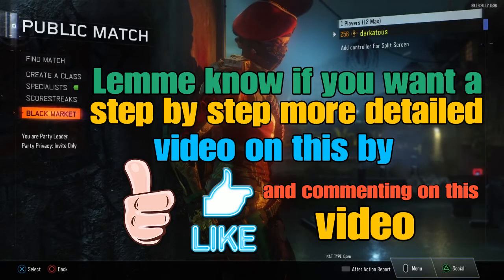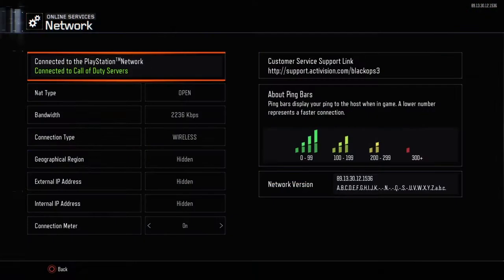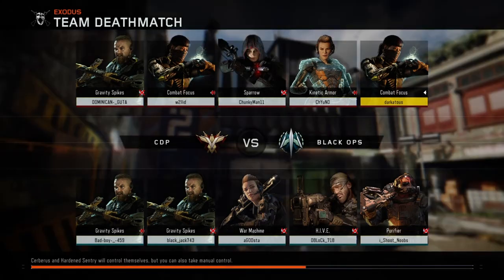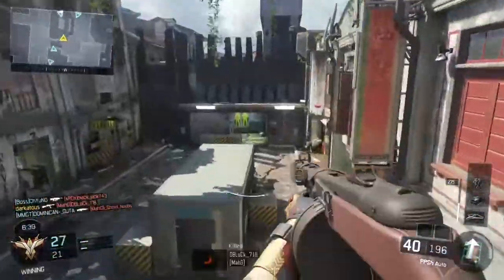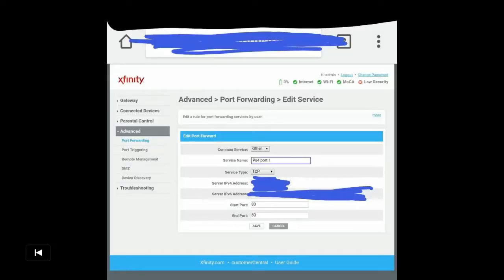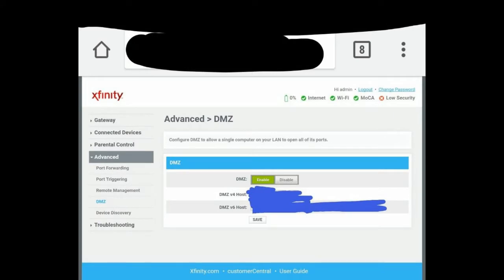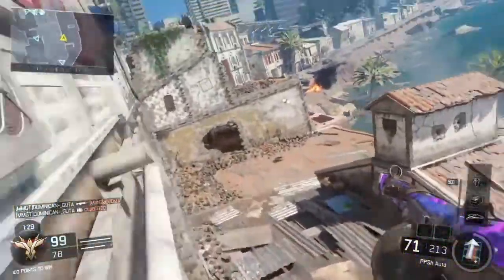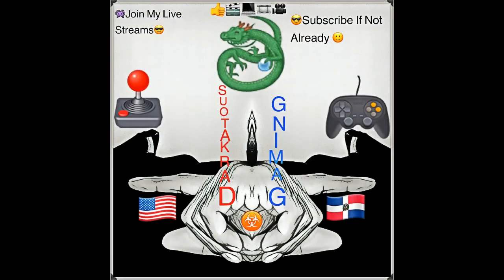How To Fix NAT Type On PS4 & Make Your Internet Better! (DMZ On PS4)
Having trouble getting PlayStation Plus Cards for the year? Click this link for easy digital code purchase

Want to buy PlayStation store currency but don't want to link your card or want just digital codes? Click on these links depending on your price spending-
$10 PSN Card Digital Code
$25 PSN Card w/ Genshin Impact Bonus Digital Code
$25 PSN Card Digital Code
$50 PSN Card Ditigal Code
$60 PSN Card Digital Code
$75 PSN Card Digital Code
$100 PSN Card Digital Code

Step 1. Login your Router by going to your internet browser (works on phones too) and if you dont know how to login google your router and internet provider's name alongside how to login like this "how to login to router ___"(routers name or/and wifi provider).

Step 2. Go to advanced option and you should find a settings called "Port Fowarding" and another called "DMZ" . If those settings aren't in advanced, find them around it should be there for the most part.

Step 3. Now what you are trying to do is set up dmz on the ps4 but for the dmz v6 host, you normally wont find what it is for your ps4 in settings, system, system information like you would find the dmz v4 host which is your ps4 IP address. To find this i found its easier to go to Port Fowarding and turn it on then press or click on "Add port" or something along that line.

Step 4. There should be a button or option that you click/press and pops up all the devices and their IP addresses for you to pick which device and what port you want to open it up to. To make sure you pick the correct device aka the ps4 take a picture or right down the ps4 IP address and make sure the device you pick matches with the IP address of your ps4 because that is the ps4.

Step 5. Now that you done that as i displayed on the video it shows your ps4's "Servers IPv4 Address" & "Servers IPv6 Address" and what you gotta do now is screenshot or right down those IP addresses.

Step 6. Go to DMZ settings in your routers after you turn off "Port Fowarding" and cancel option too. with the information you got off the port fowarding all you do now is plug that information aka IPv4 address goes in the DMZ v4 Host and IPv6 Address goes in the DMZ v6 Host.

Step 7. After you successfully saved the dmz settings and it doesnt change. It means you did it right but now you have to restart your router and when its back on go on your ps4, play whatever game it is like black ops 3 for example, enjoy the open nat type and then thank me now or later enjoy.

PS4 Gamertags- search without " "
* " Darkatous-Gaming "(usually guest account for me but its mine)
* " DarkatousGaming " (same as above)
* darkatous (Main Account)

Gamertag on Xbox one- DarkatousGaming

List of Games on Xbox One-

Battlefield 1
COD Black Ops 1 (& 2)
Battlefield 4
Battlefield Hardline
COD World At War

Mostly play Black Ops 1 on the xbox one

Hope you enjoy my content and in case you can not get to this youtube channel here is the link too in case you want to share it. Your support is greatly appreatiated as well as motivational for me to stream as often as i can.